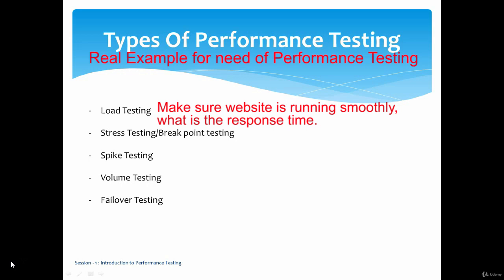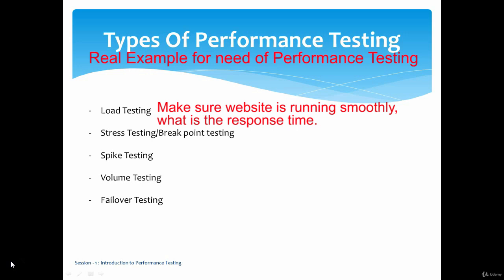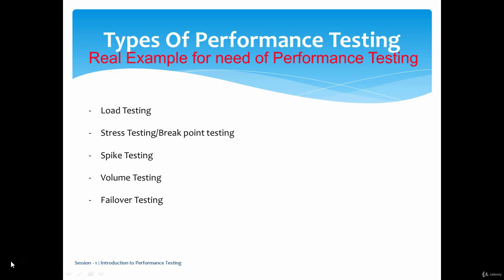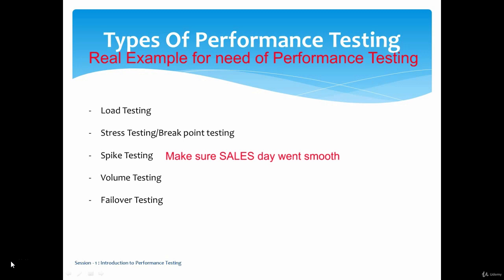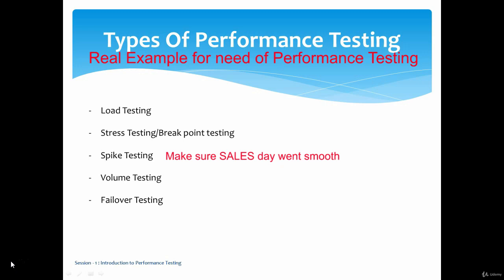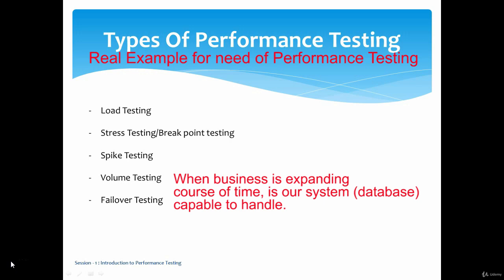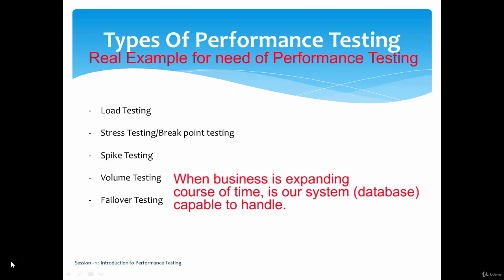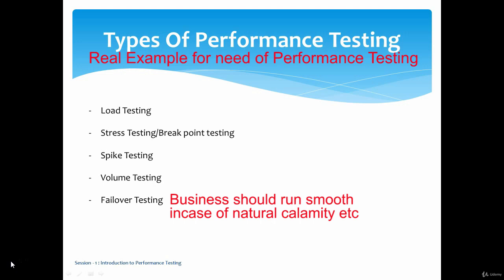3 Real scenarios, why different types of Performance testing done